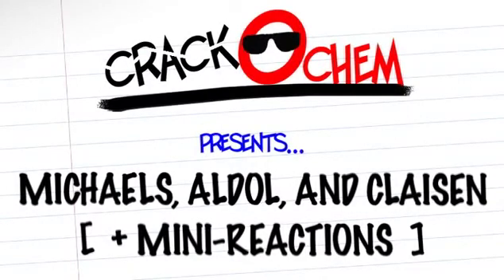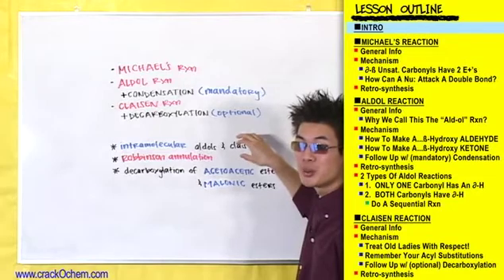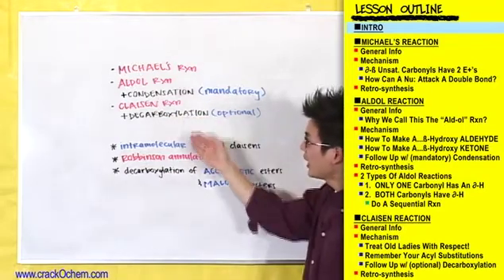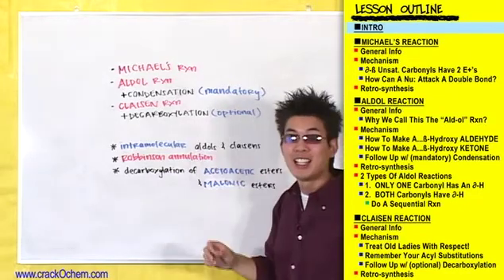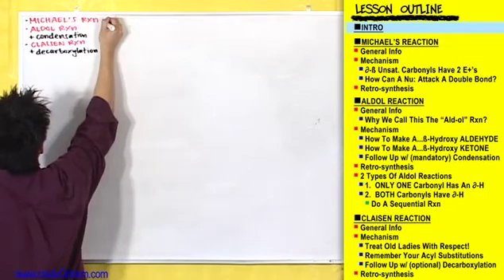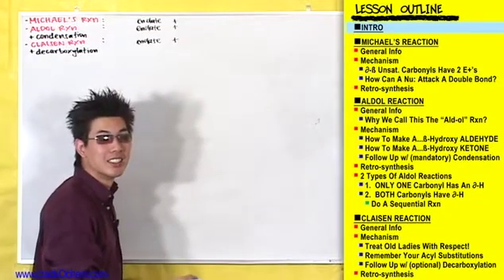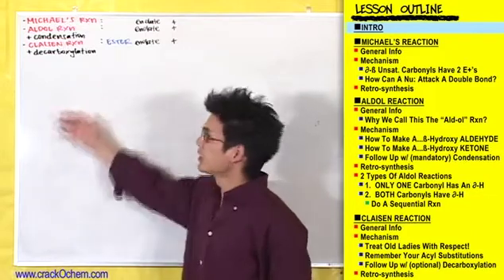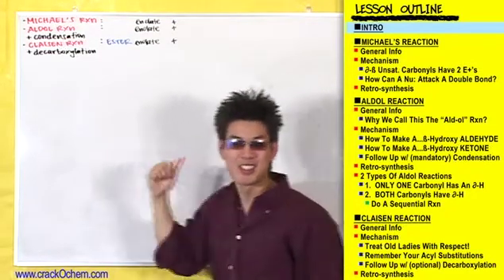CrackOChem_Michaels, Aldol, Claisen - pt 1